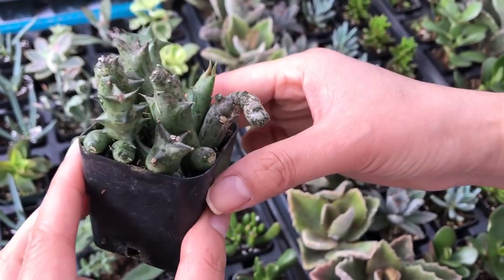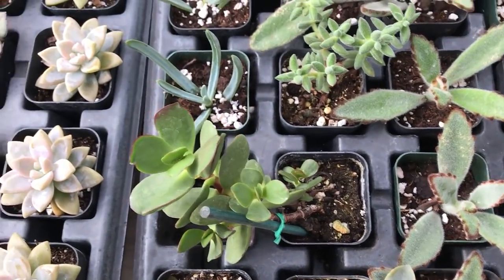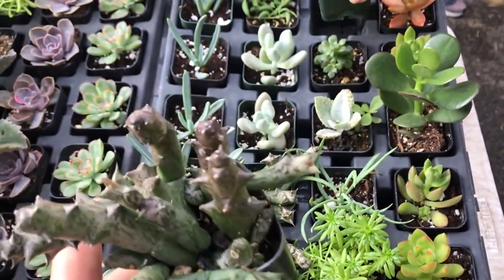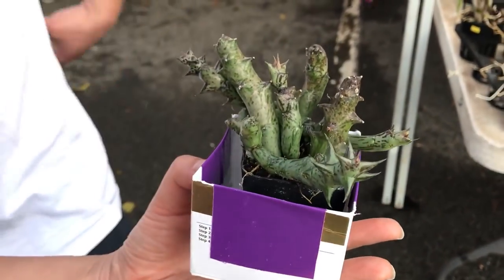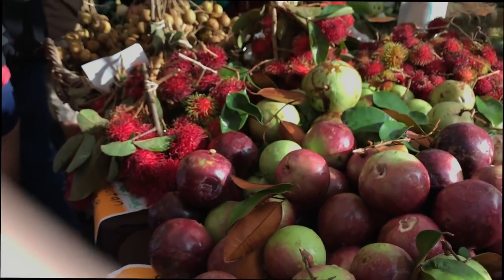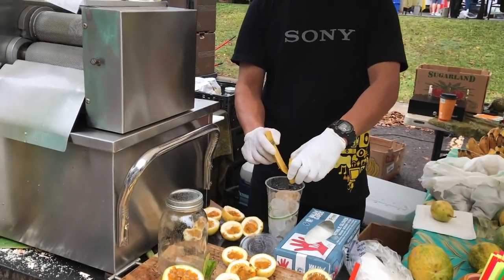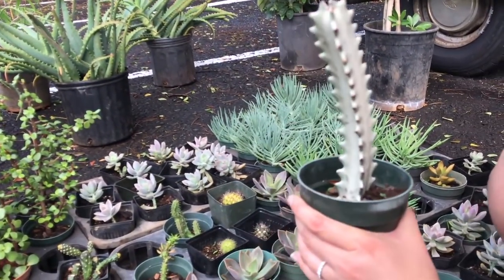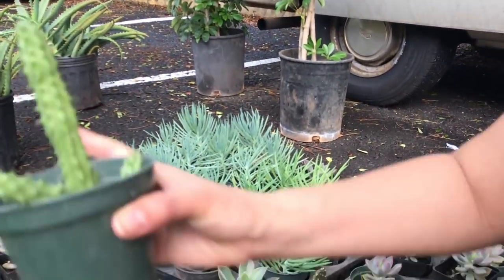Visited KCC Farmers Market & Two Other Location in Hawaii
Visited
1) KCC Farmers Market
2) Kapiolani College Cactus Garden
3) Aloha Stadium Swap Meet (Flea Market)